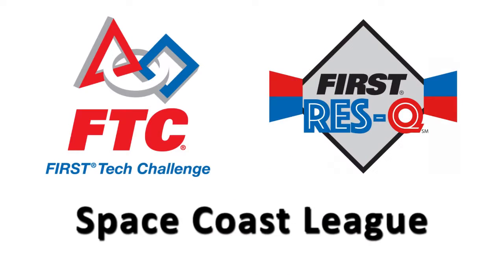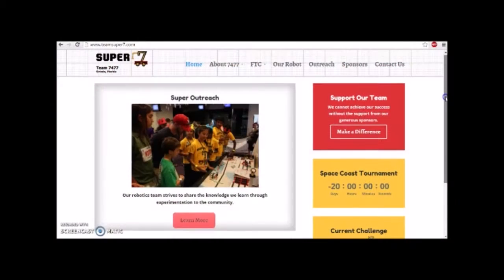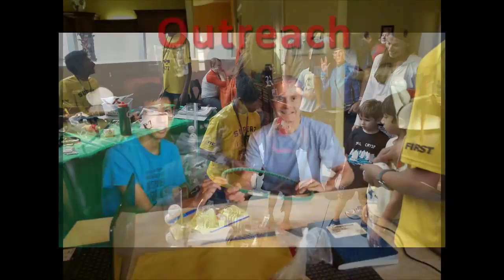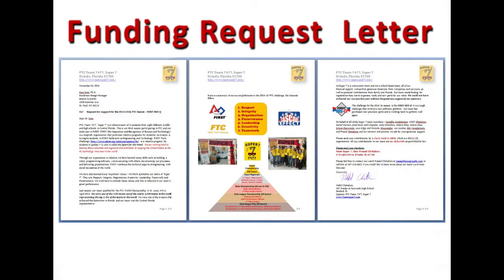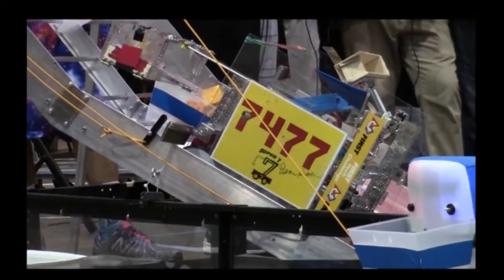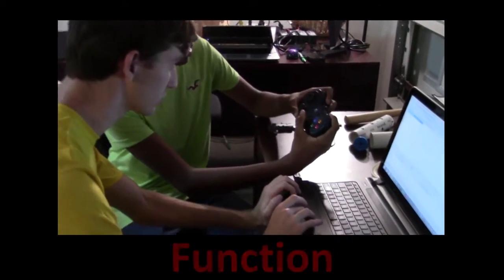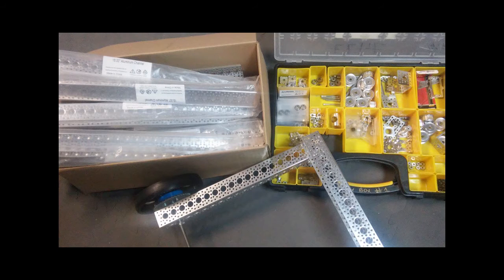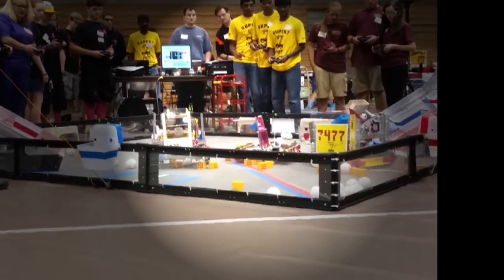Team 7477, Super 7 - 2015-16 FTC FIRST RES-Q League Play Judging Video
For all the FTC teams out there, good luck and have a great season!